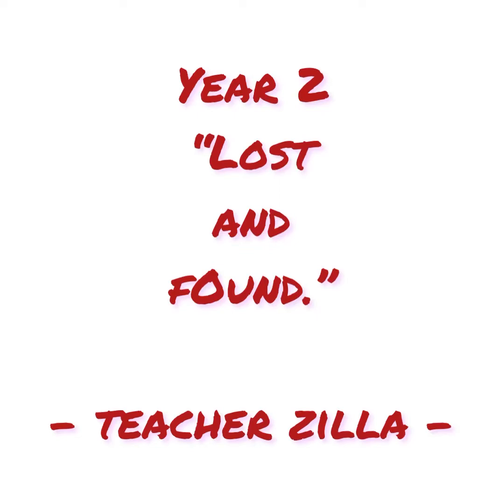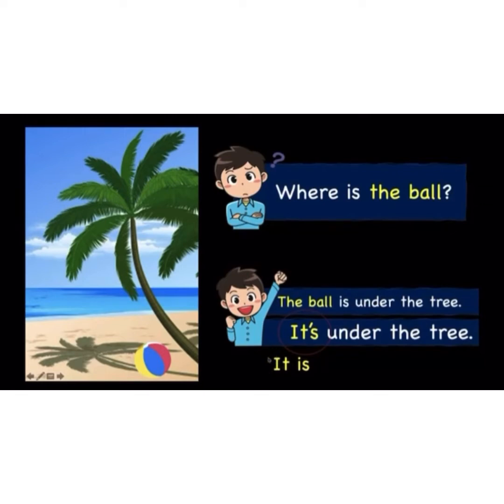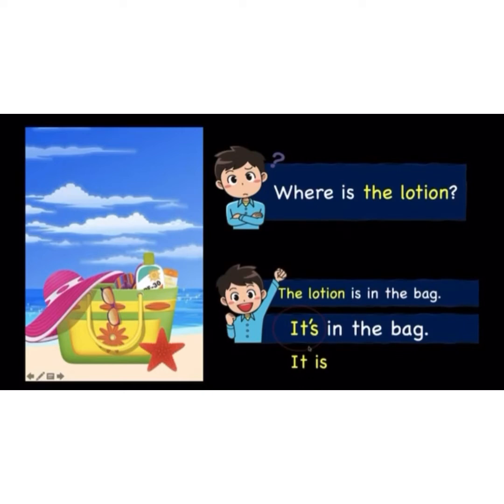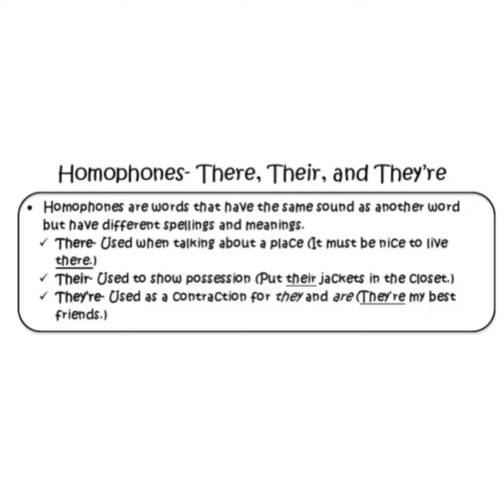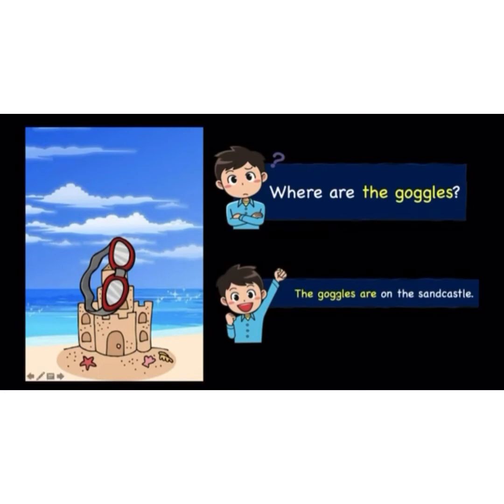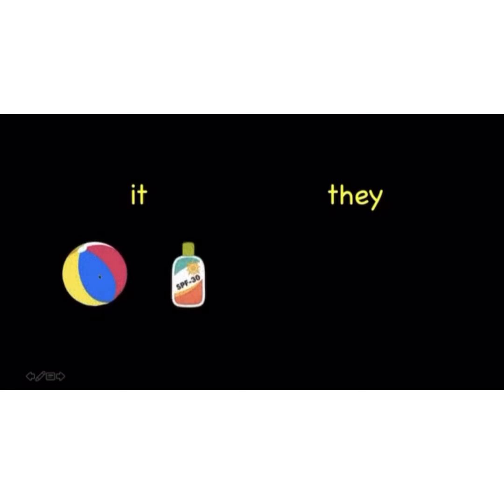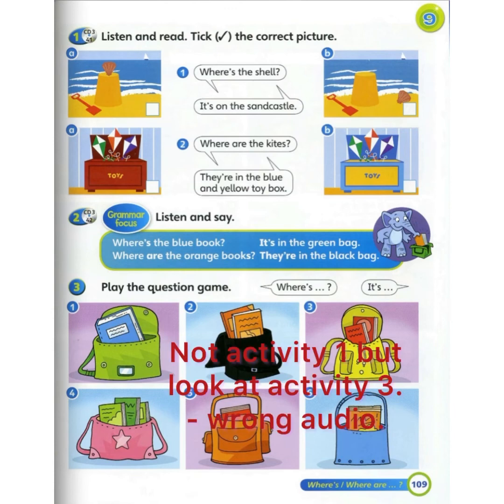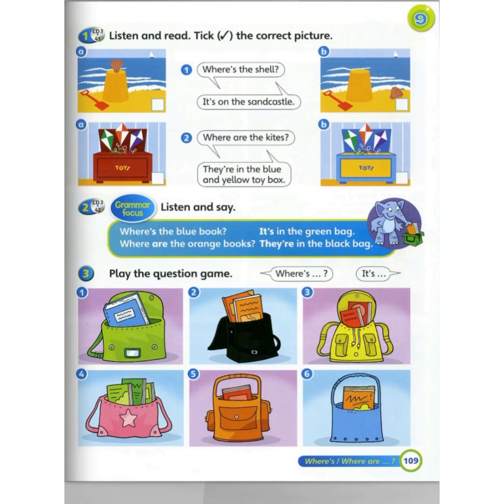Year 2 - lost and found 🥰